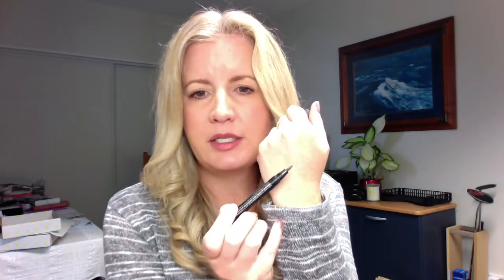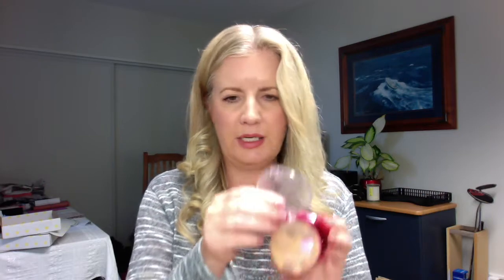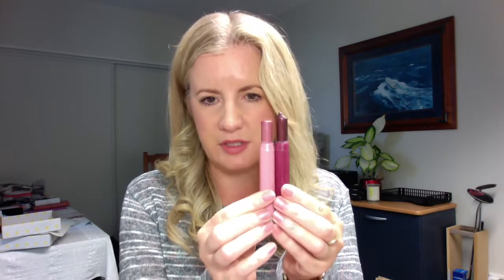Weekly Makeup Basket 11th March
This week I am tackling my lipstick collection, it's gonna be messy!!

If you live in New Zealand and don't already have a consultant then you can purchase Mary Kay products from our using my consultant number 008855nz.
Have a wonderful day! xo